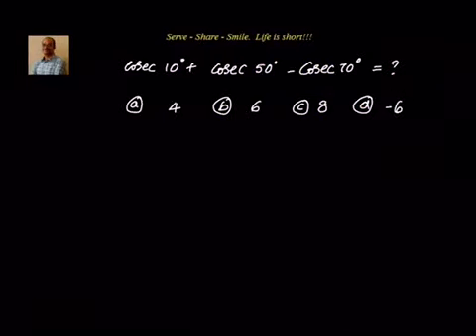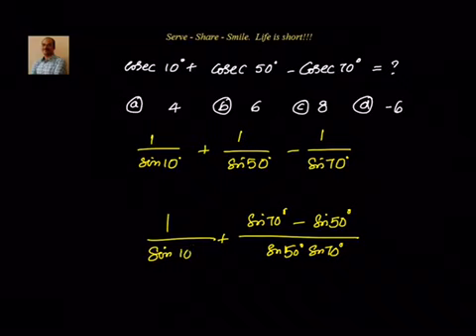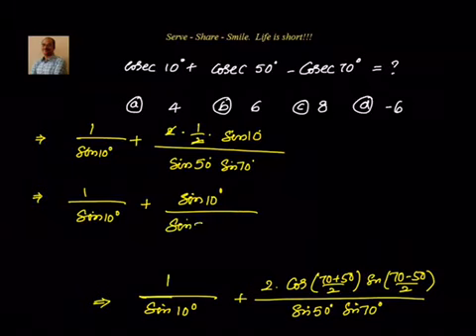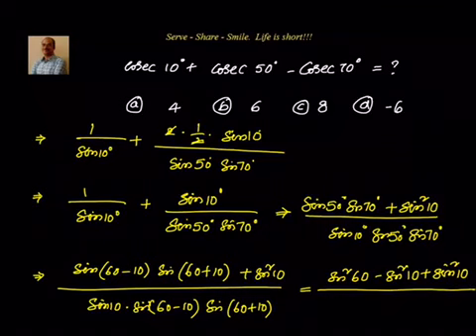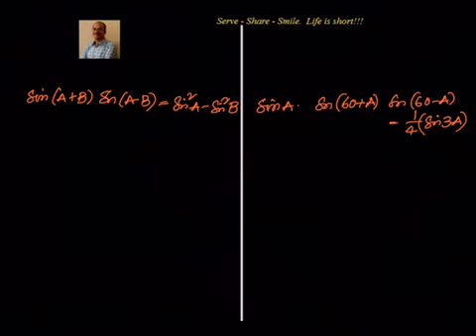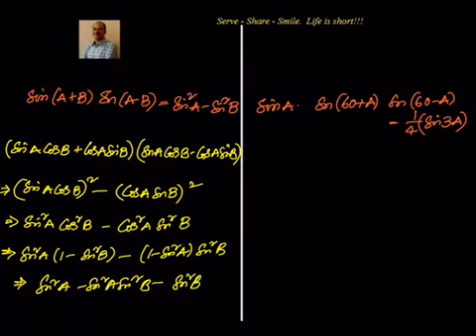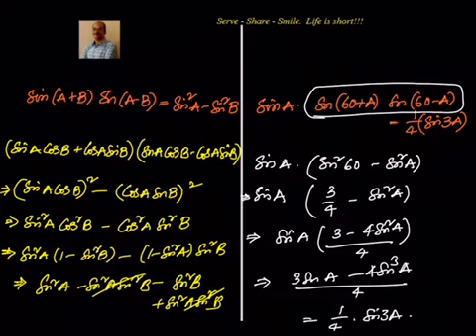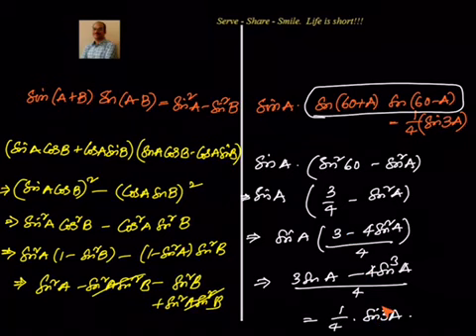Trigonometry: Identities - Advanced level example